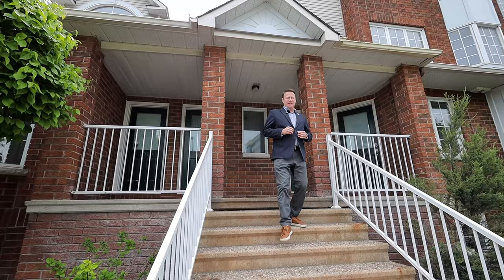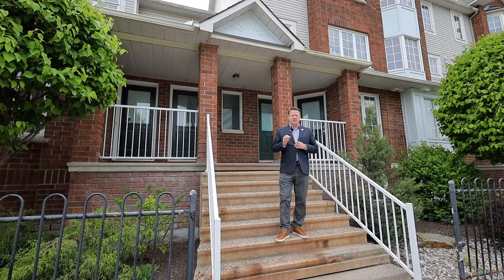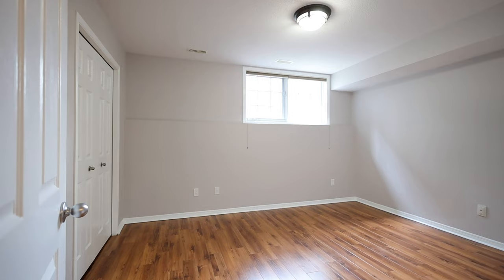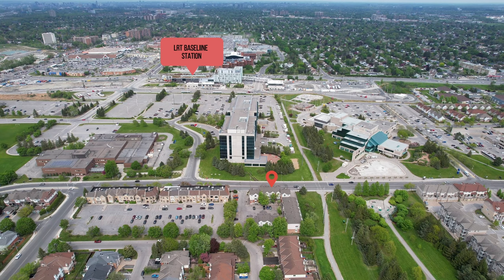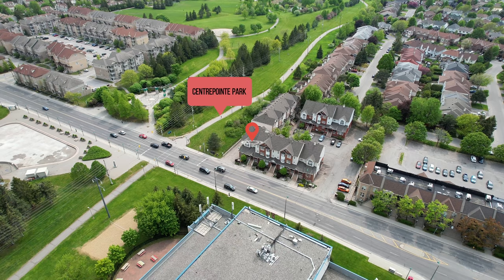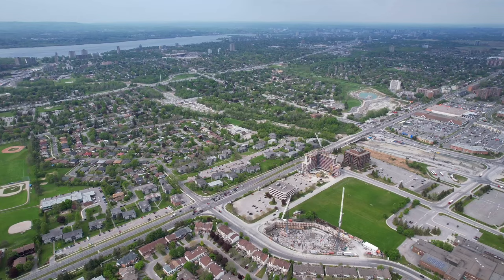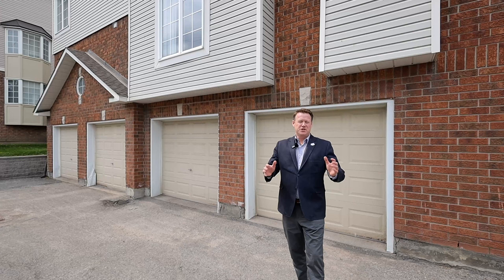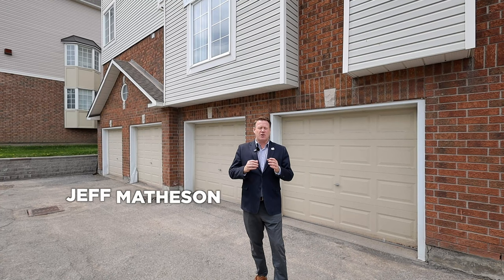For Sale | I-108 Centrepointe Dr | Centrepointe Ottawa, Ontario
Rare opportunity to own an executive 2 bedroom, 1.5 bath condo in the desirable Centrepointe!  Great for down-sizers, first time home buyers and investors.  Cozy layout with kitchen breakfast bar opening to the living room which includes a gas fireplace and hardwood floors on main level. Granite countertops, stainless steel appliances, copper tiles, and marble floors in the kitchen. Uniquely designed with your own oversized garage with direct entry in Condo. Includes a private balcony with stairs to the parking area.  Spacious Master bedroom with his & hers closets & cheater ensuite. You can't beat this location in Ottawa.  Centrally located and steps away from the beautiful Centrepointe Park, Baseline bus terminal/phase 2 LRT Station, Algonquin College, College Square Plaza (groceries, and various shopping and food options), Ottawa Public Library, Centrepointe/Meridian Theatre, and schools.  3 minute drive to highway 417 Woodroofe exit.  Don't miss this one, book your showing today!